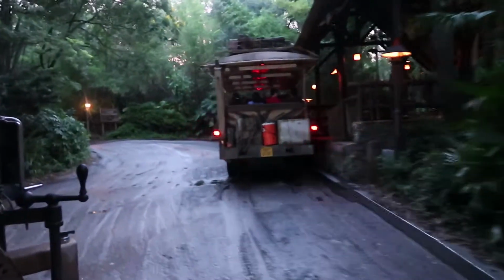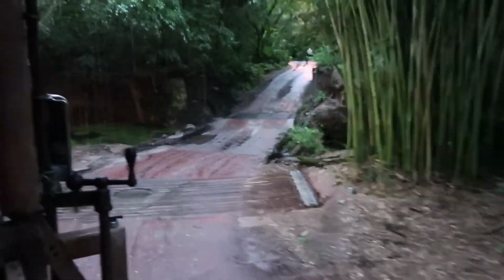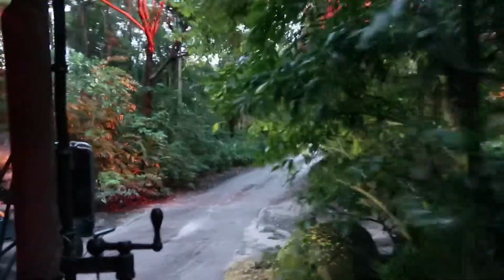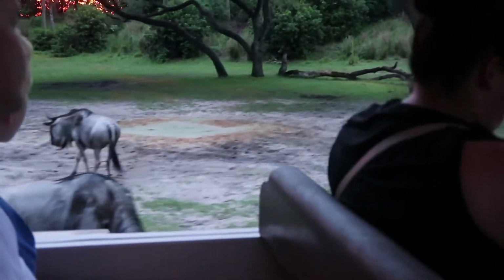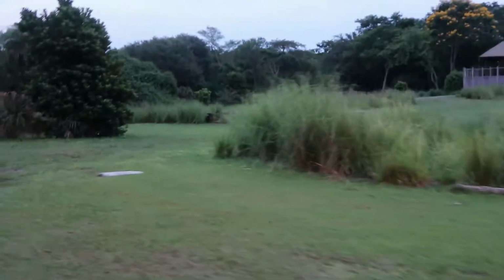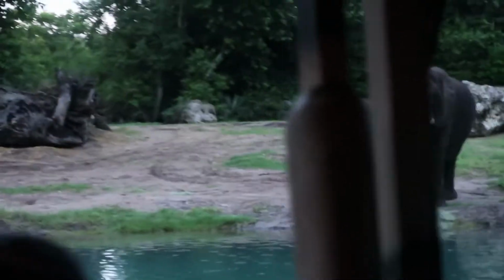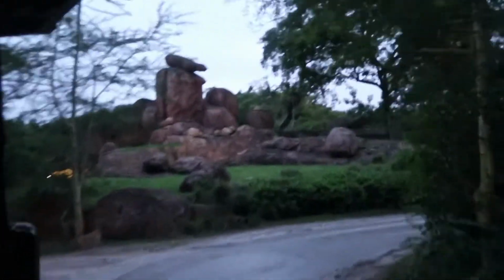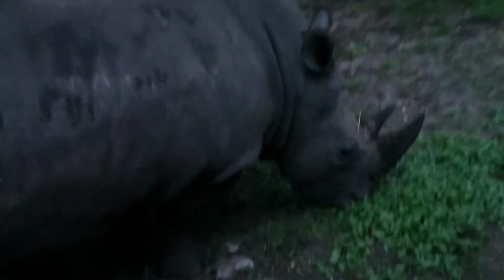FULL RIDE - Kilimanjaro Safari at Twilight in HD 2017 - Disney's Animal Kingdom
Full Ride of Kilimanjaro Safari at twilight. We see many animals active on this safari as well as many close ups...Watch out for the rhino crossing!

Twitter.com/AmandaTaormino
Twitter.com/JustinTaormino

▶ Filmed by Amanda and Justin Taormino
▶ Edited by Justin Taormino